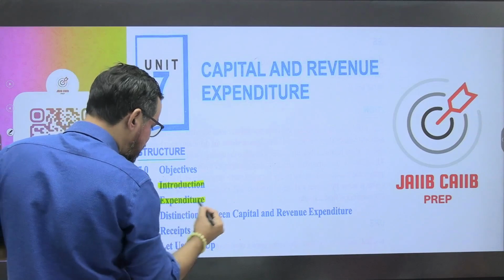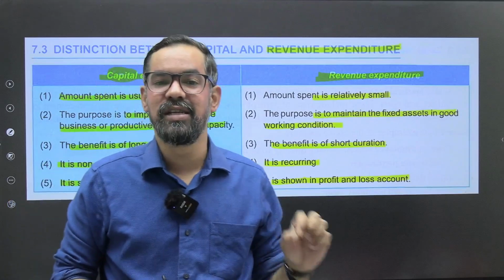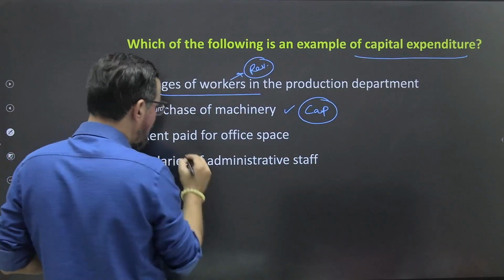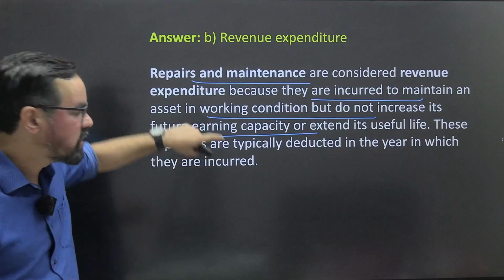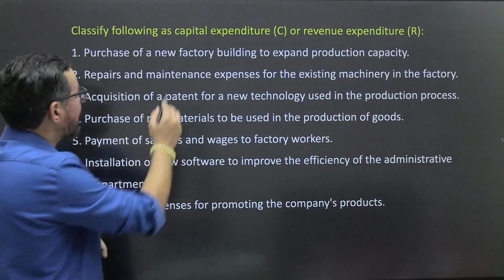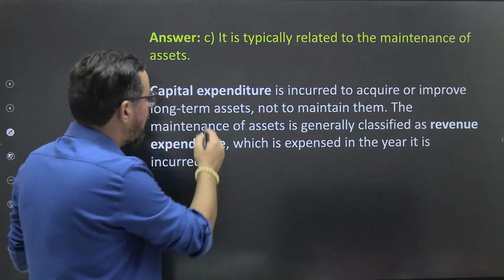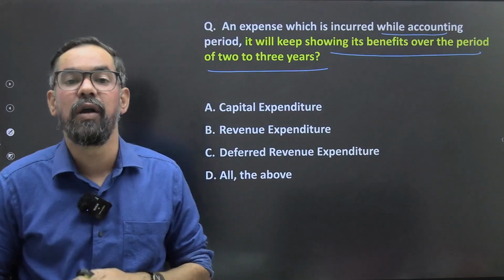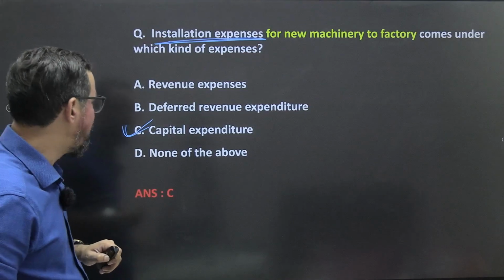JAIIB AFM UNIT 7 Capital & Revenue Exp | AFM MCQS & CASES 2025 |JAIIB AFM By Mahesh Sir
JAIIB AFM UNIT 7 Capital & Revenue Expenditure | AFM MCQS & CASES 2025 | JAIIB 2025 |JAIIB AFM By Mahesh Sir